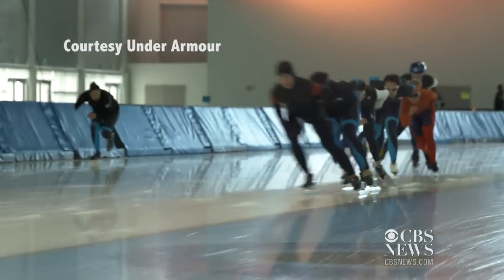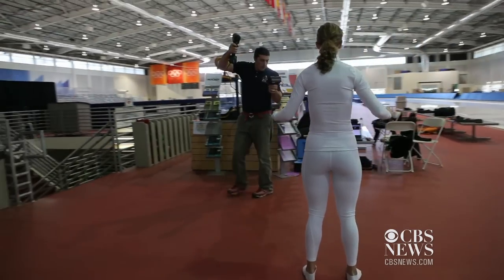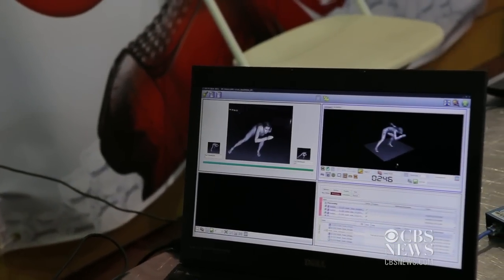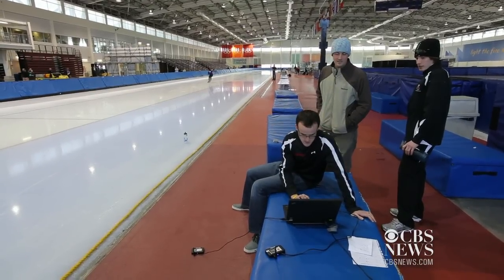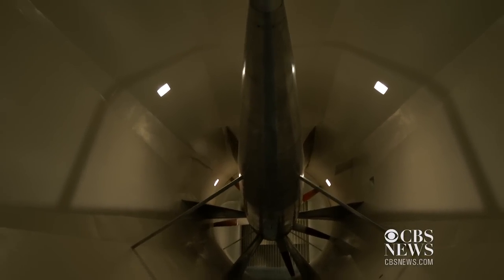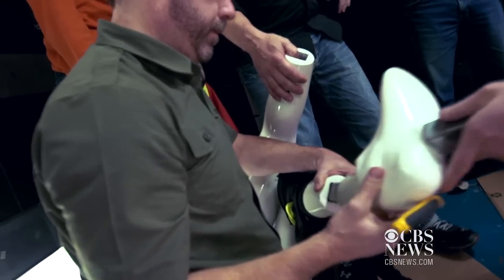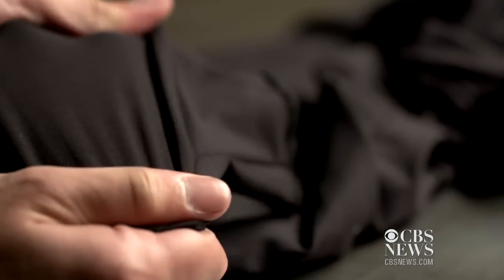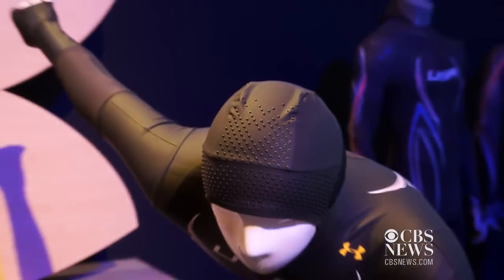Winter Olympics 2014: Team USA speed skaters to wear high-tech racing apparel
Team USA's long-track speed skaters will take the ice in Sochi wearing some of the most high-tech racing apparel the Olympics has ever seen. Danielle Elliot reports.